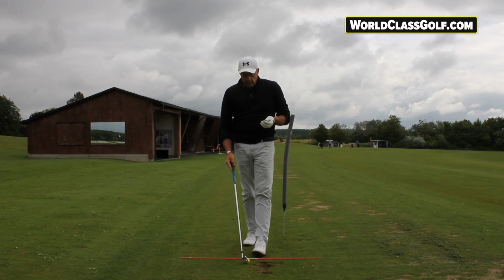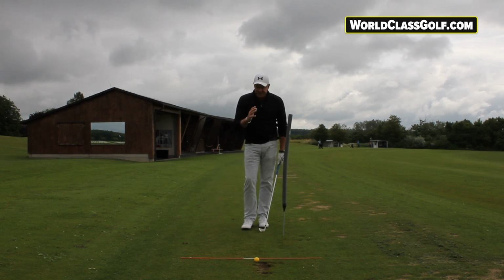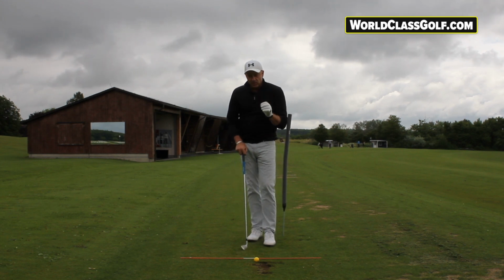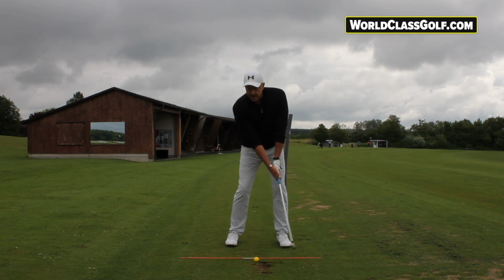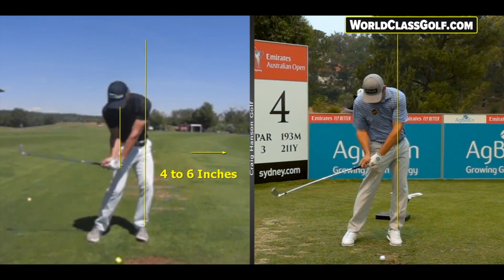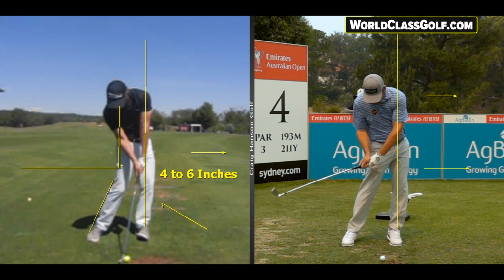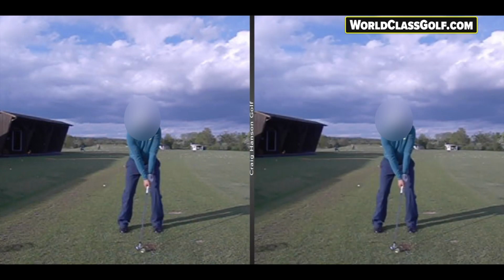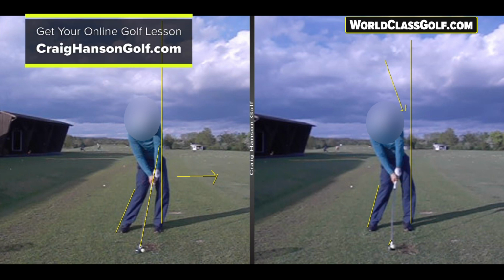The IMPACT POSITION! - That Nobody Knows!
Why there are so few Solid Ball Strikers!
Golfers Flipping at Impact!

* Stop Casting and Flipping the Golf Club! -
* Create Great Compression!
* Create Lag and awesome IMPACT! - Stop   hitting it thin and fat!

* PGA Instructor Craig Hanson shares with you a incredible Video to finally help you stop flipping and losing angles in your downswing!

Why Golfers are Flipping at Impact! - Why there are so few Solid Ball Strikers!

* Improved Ball Striking
* Stop Flipping
* Shallow The Downswing Plane
* Compression
* Create a Free Powerful Motion

PGA Instructor Craig Hanson from WorldClassGolf.com shares with you a incredible video you will never forget!

➡️Online Lessons with Craig Hanson of the Worlds Leading Online Instructors! -
➡️ CraigHansonGolf.com

➡️WORLD 🌎 CLASS GOLF INSTRUCTION - 100% Trusted - 30 Day Money Back Guarantee!!

The most Trusted and Detailed Teaching Platform on the Planet!
- 900 + videos - JOIN THE PRIVATE CHAT ROOM! - - Join Craig Hanson and the Community. For Advanced players,  Senior Series, Lag and Compression, How to shallow, Deep to Shallow swing style ( Most Popular) Power Project, Practice Programs, Pitching Project Advanced. And much more